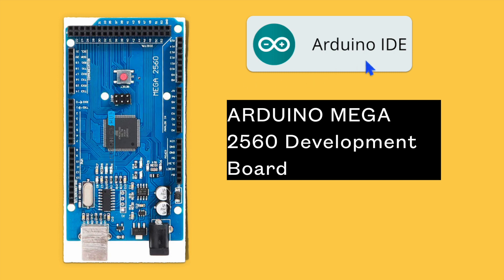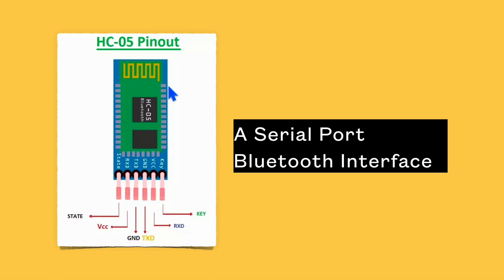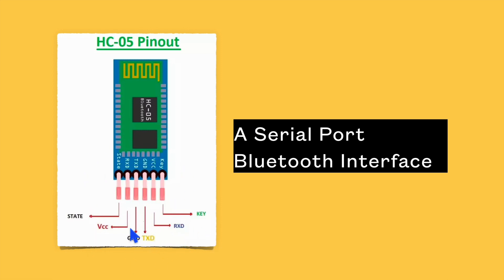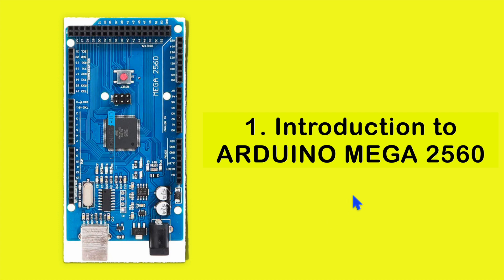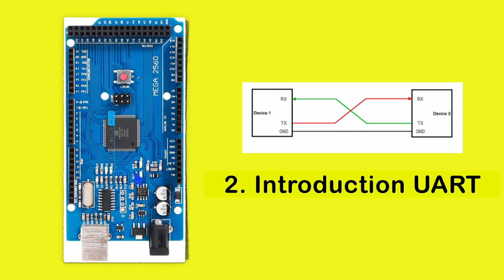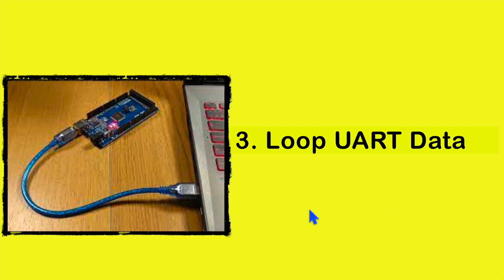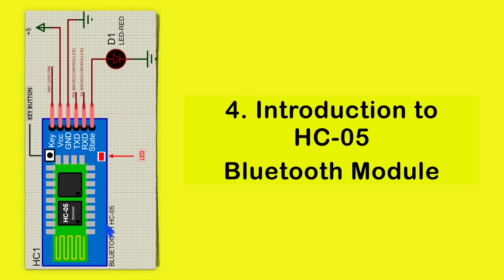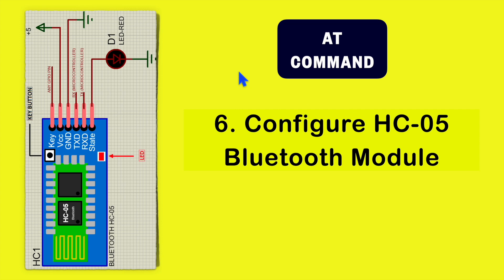L1.0 HC-05 with Arduino : Overview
Learn how to use very popular HC-05 Bluetooth module with Arduino MEGA 2560 development board.

Topics to be covered in this series are -

 1. Introduction to ARDUINO MEGA 2560
 2. Introduction UART
 3. Loop UART Data
 4. Introduction to HC-05 Bluetooth Module
 5. Data Transfer over HC-05 Bluetooth Module
 6. Configure HC-05 Bluetooth Module using AT commands